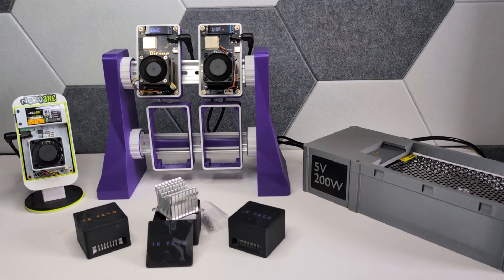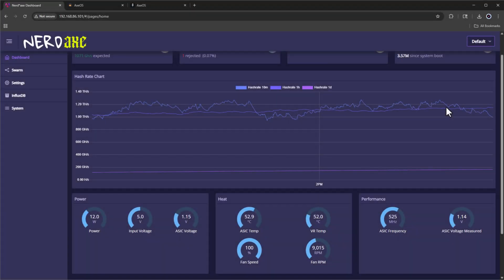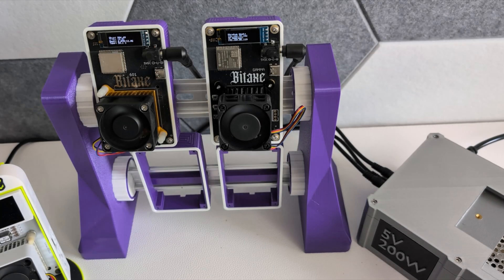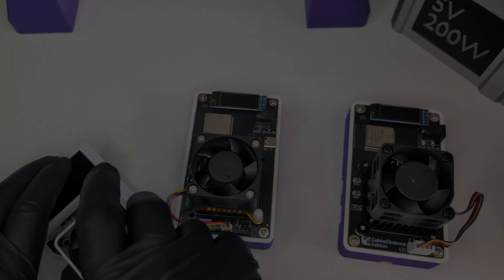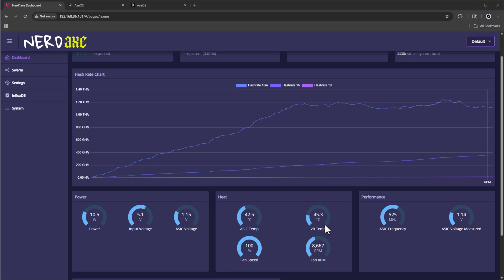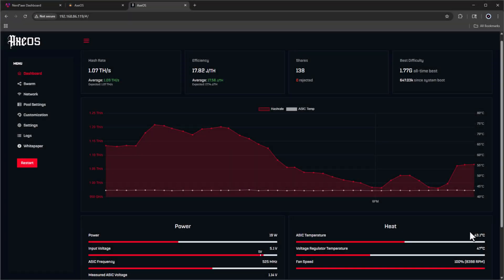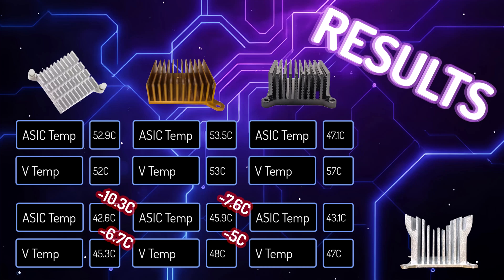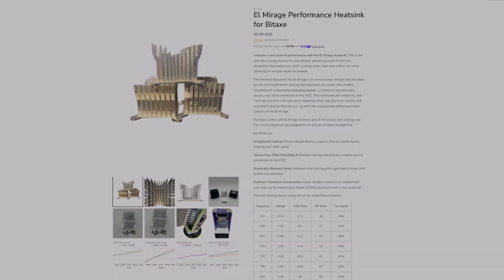Bitaxe & NerdAxe Cooling Upgrade: IXTech El Mirage Heatsink – Teardown: How Does It Compare?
In this video, I dive deep into cooling upgrades for ASIC miners! I test a NerdAxe and two different Bitaxe devices equipped with various stock heatsinks, measuring their hashrate performance and temperatures under load.

Then, it's teardown time: I disassemble each unit, clean up the old thermal paste, and apply IXTech's brand-new El Mirage Performance Heatsink. Watch as I benchmark the before-and-after results to reveal massive temperature drops and efficiency gains.

Is the El Mirage worth the upgrade? Find out in this hands-on comparison!

Premium Performance Thermal Paste:

Affiliate Link Disclaimer: This video and description may contain affiliate links, which means I may earn a small commission at no additional cost to you if you make a purchase through these links. Thank you for your support!